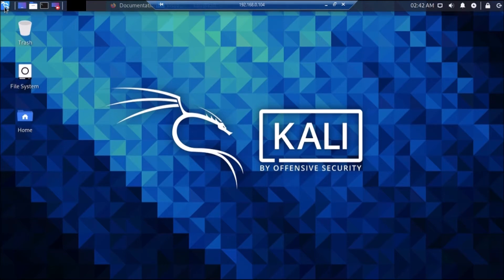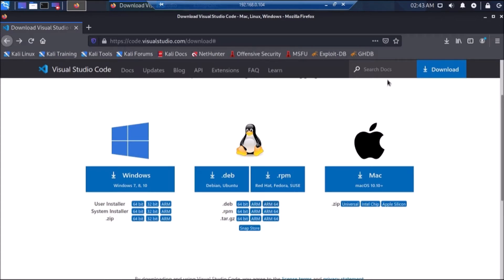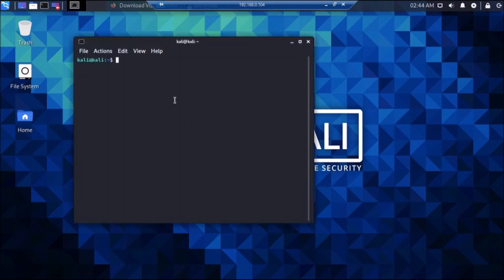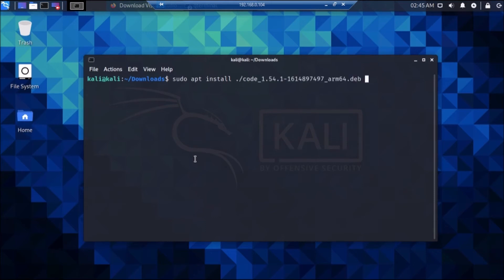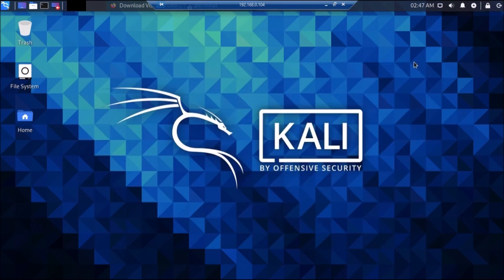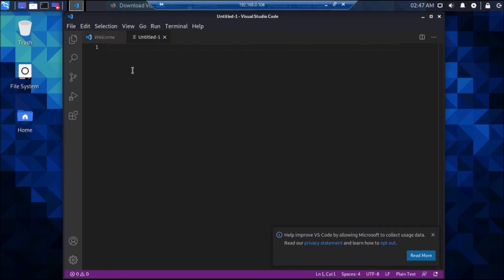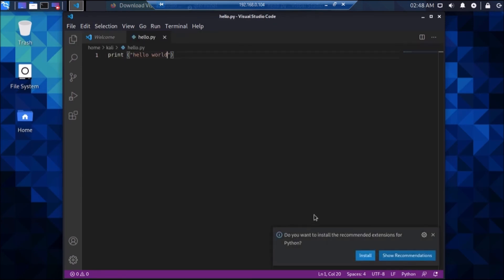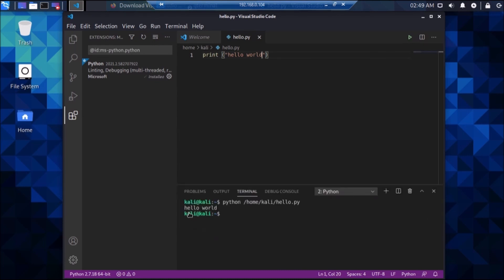kali linux 2021.1 install visual studio code | raspberry pi 4 visual studio code